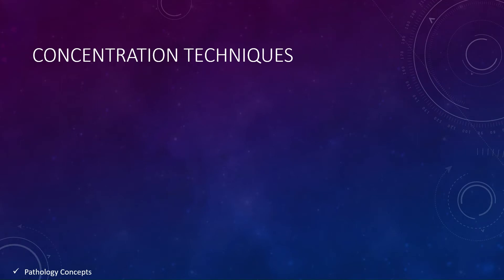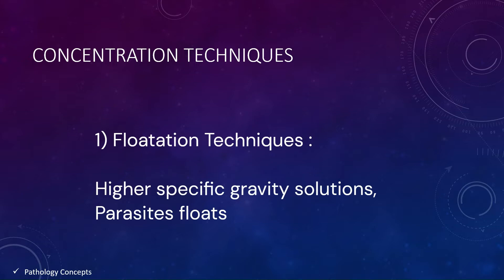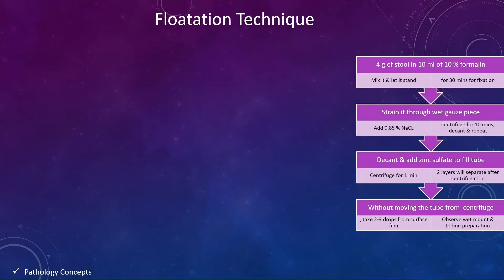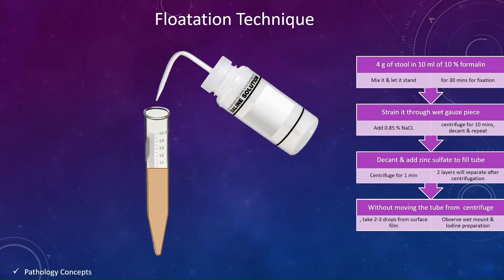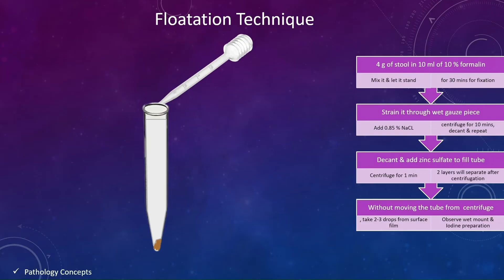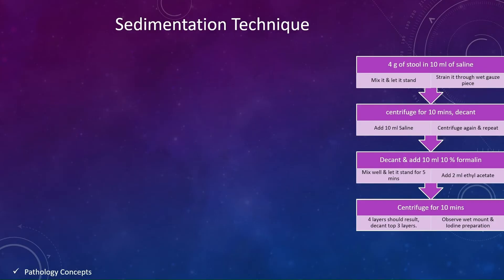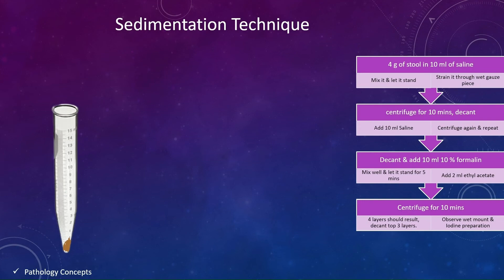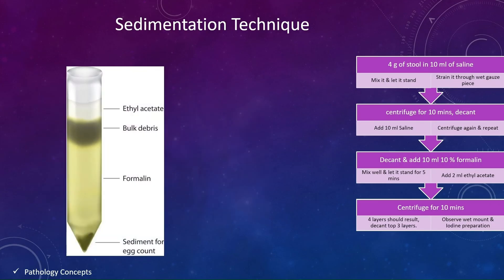Concentration techniques in Stool | Floatation techniques | Sedimentation techniques | parasites